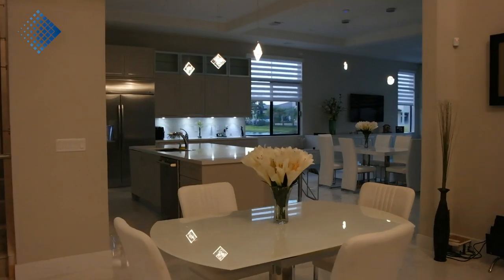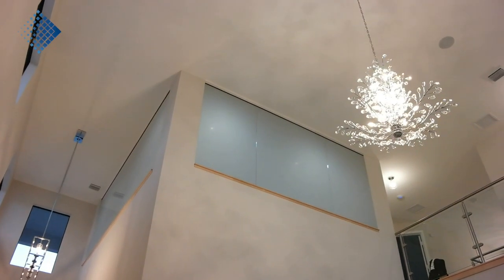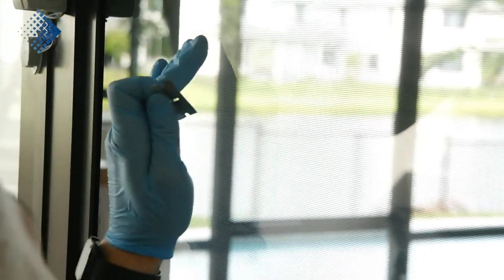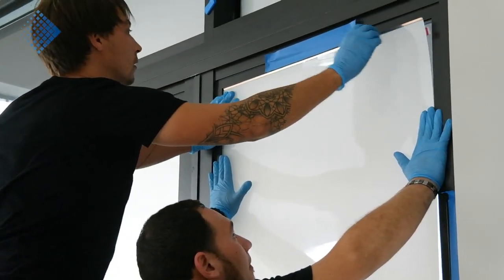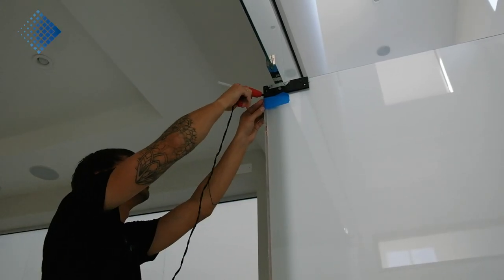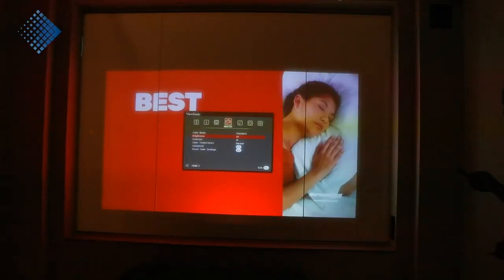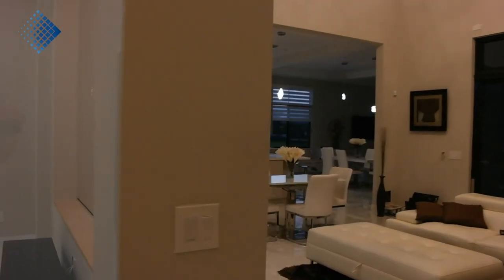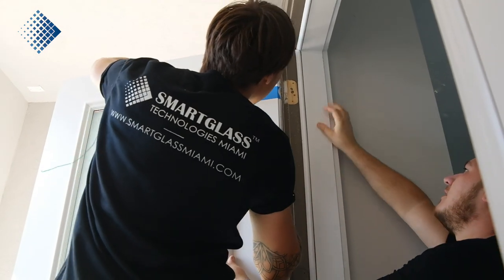Switchable Smart Film Installation & Rear Projection from Smart Glass Technologies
Links to my business:

Leading PDLC Switchable Privacy Glass in US & Canada